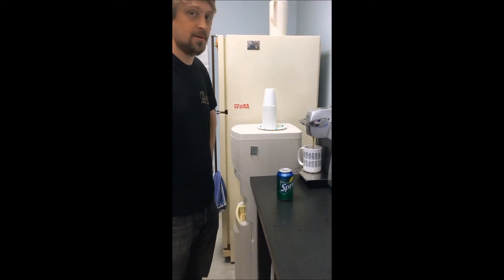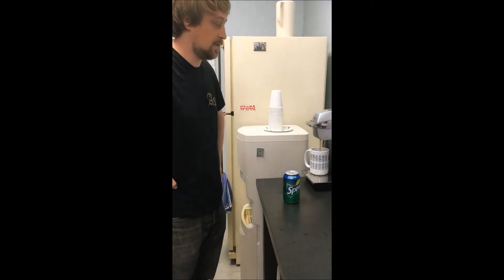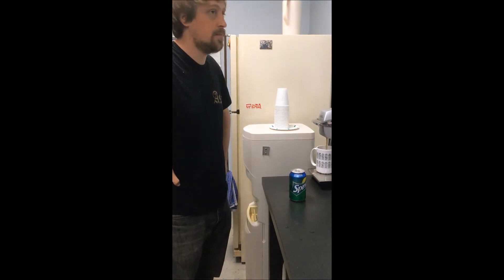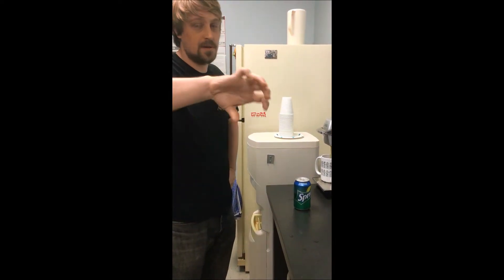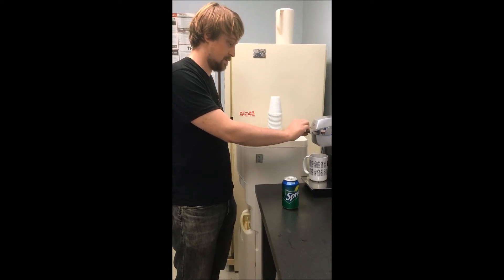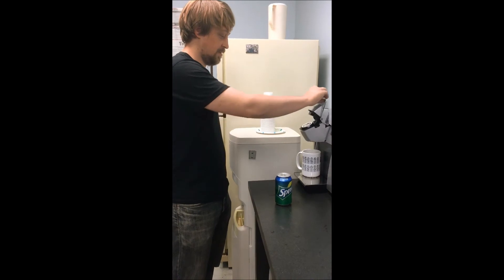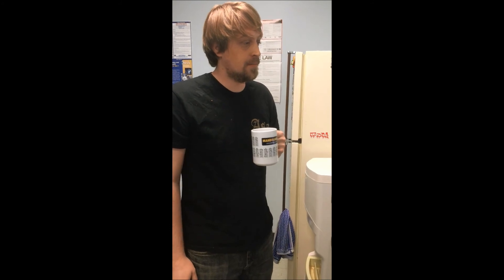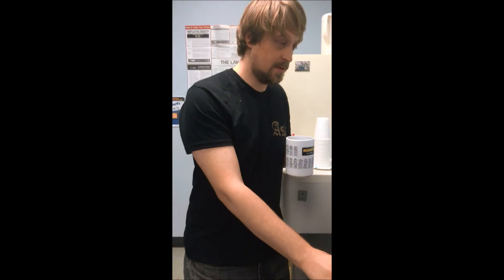Coffee and Sprite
Enjoy a nice cup of coffee and Sprite